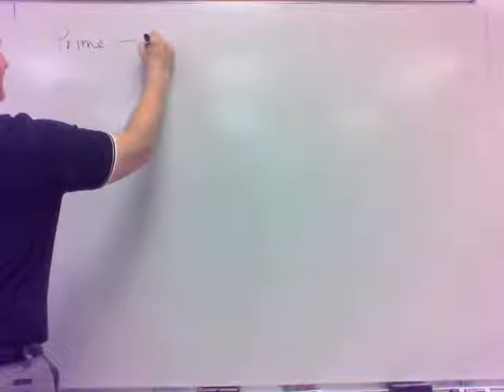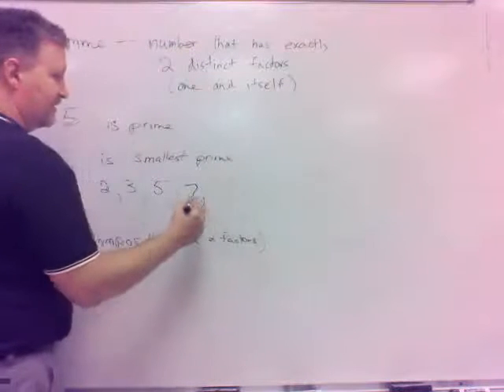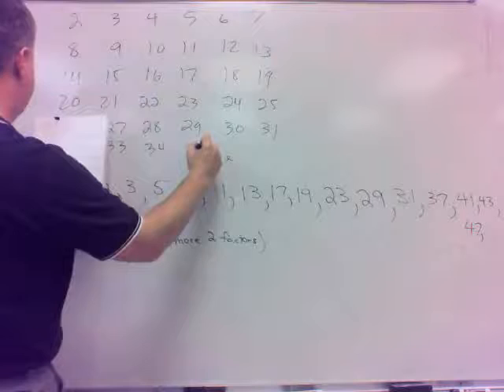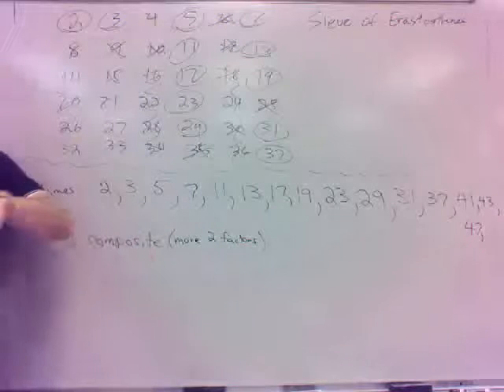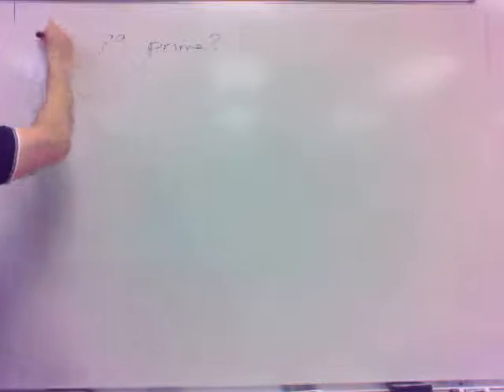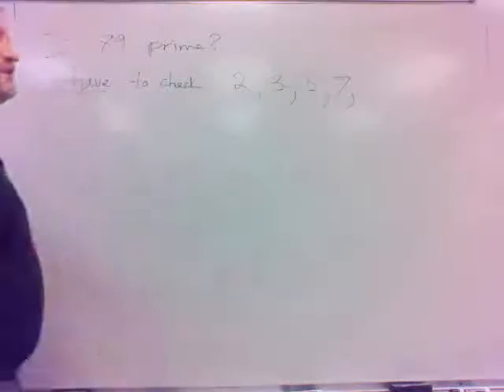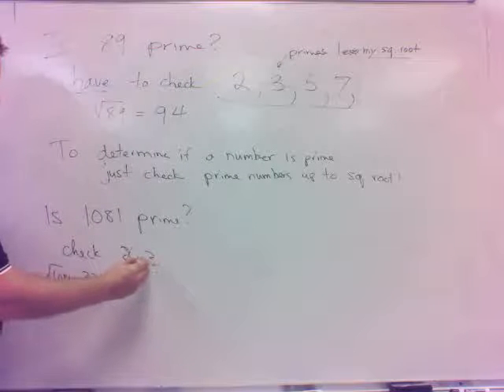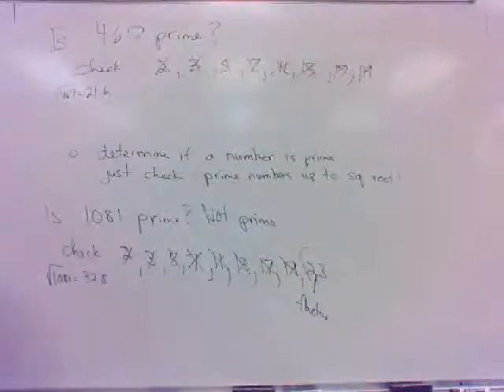Section 5.1(b) - Prime Numbers